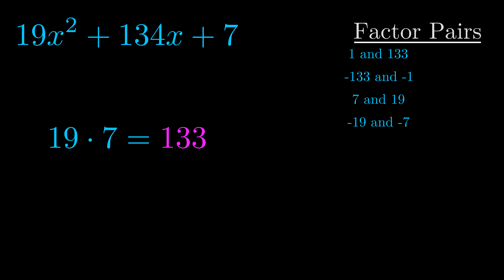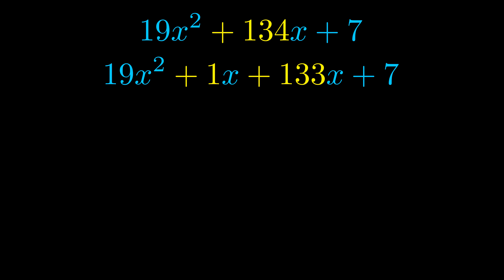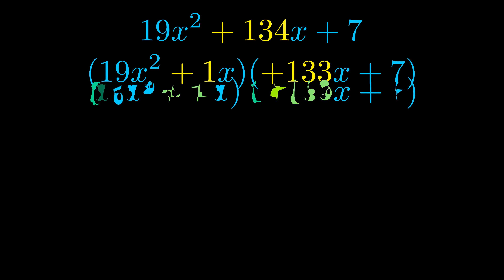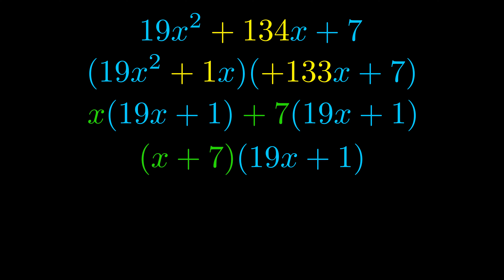Factor 19x^2 + 134x + 7